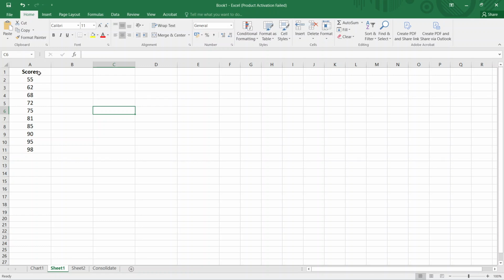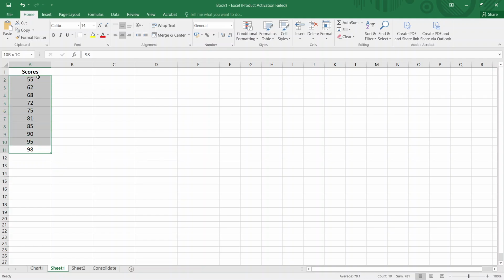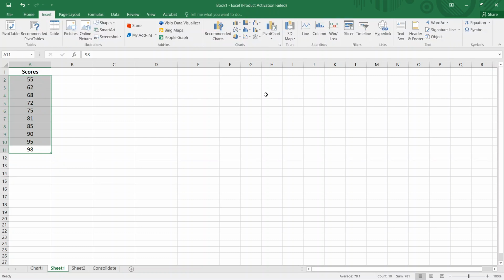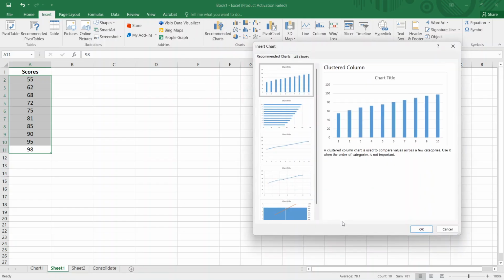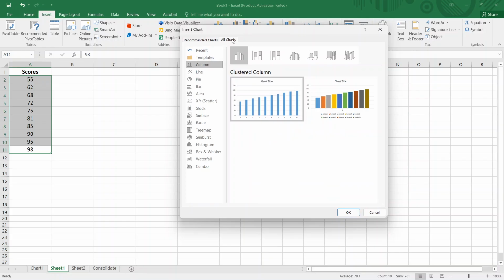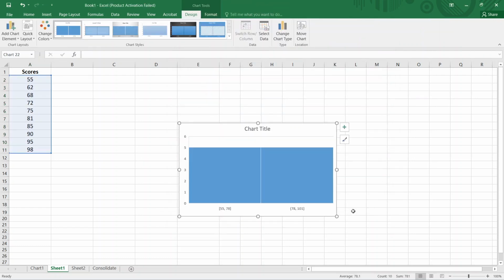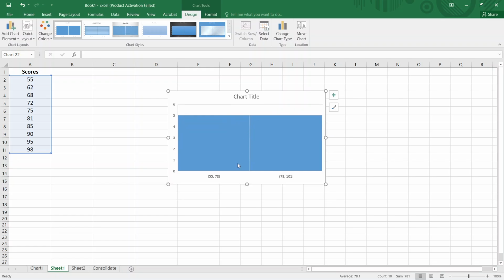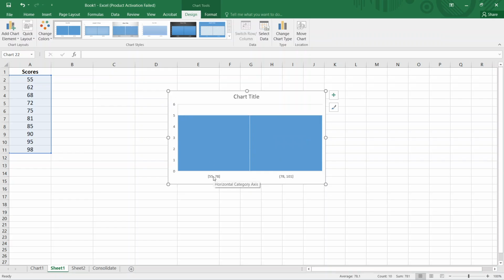How to Make a Histogram in Microsoft Excel (2026) | Step-by-Step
Learning how to make a histogram in Microsoft Excel is simpler than most people expect, and this tutorial walks you through the entire process clearly. You will learn how to organize your data correctly, insert a histogram chart using Excel's built-in chart tools, and adjust the bin ranges to display your data accurately. This method works with the latest version of Excel and covers both Windows and Mac where applicable. Whether you are analyzing sales data, survey results, or any frequency-based dataset, this approach gives you a clean, accurate histogram without needing any add-ins or formulas. The steps shown here reflect the current Excel interface so nothing will look outdated. Follow along and you will have your histogram ready in just a few minutes.